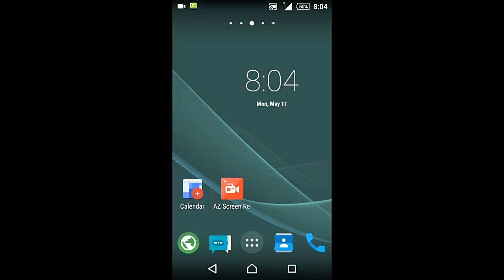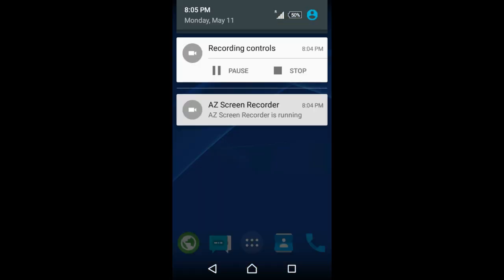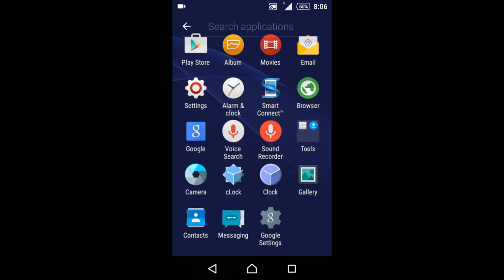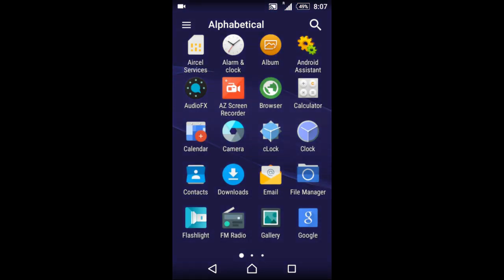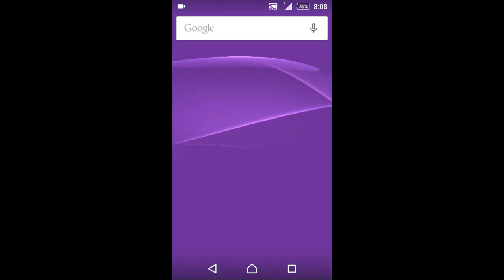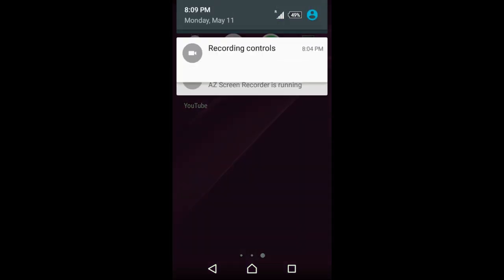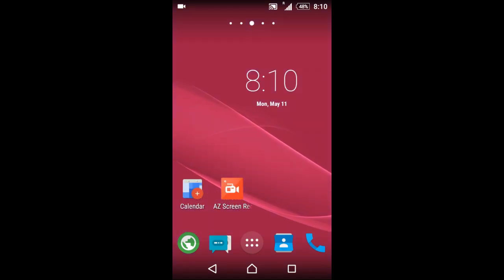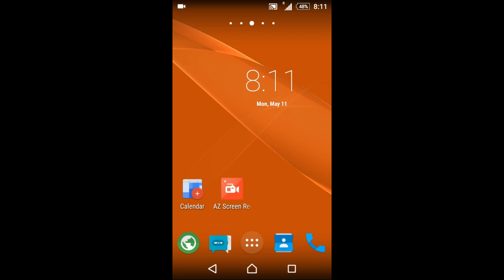Prime Xperia Rom for Xperia L running cm 12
In this video u can have look at Sony Xperia l Runing Prime Xperia Rom by Mahesh (STRYDER 007) with sony custom ui.

aLL instructions are given in link.
All credits to developers for this rom